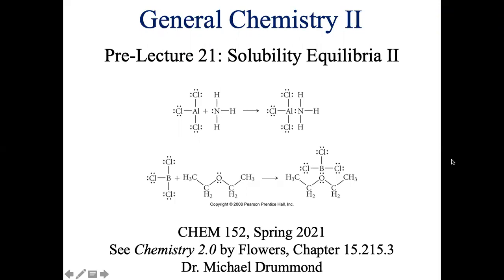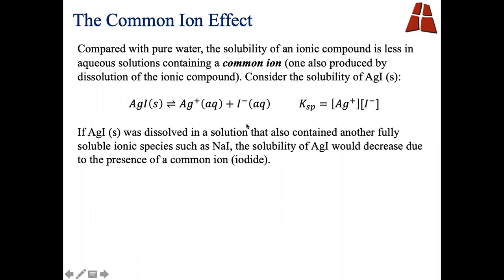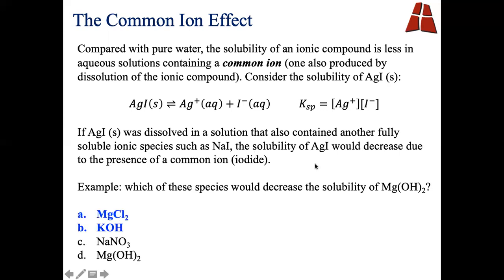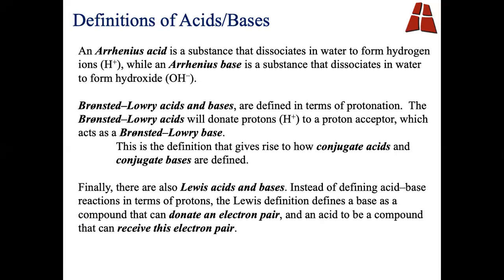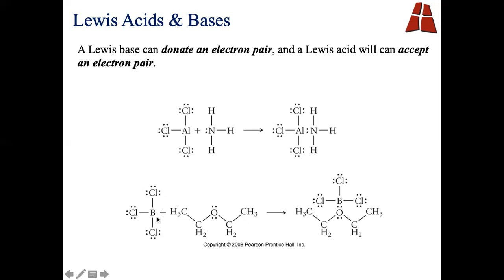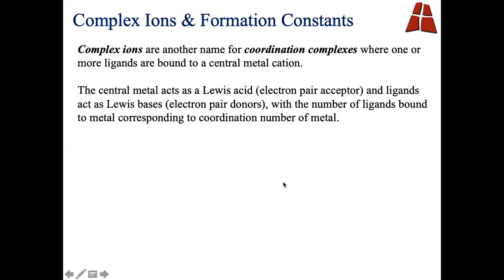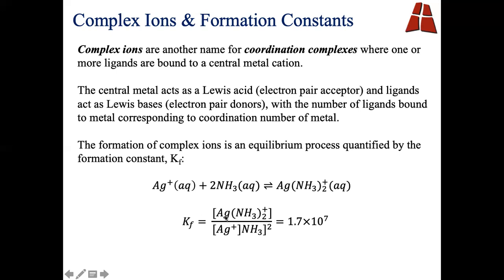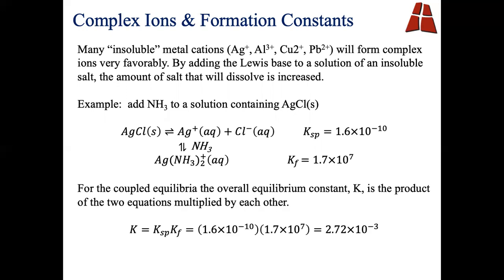CHEM152 Pre Lecture21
Ksp, Kf, and Lewis Acids and Bases